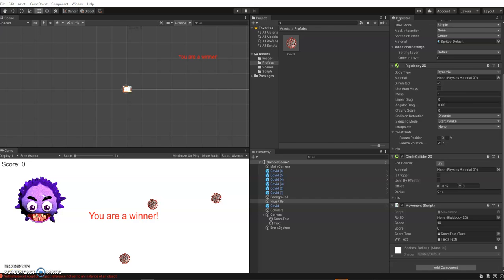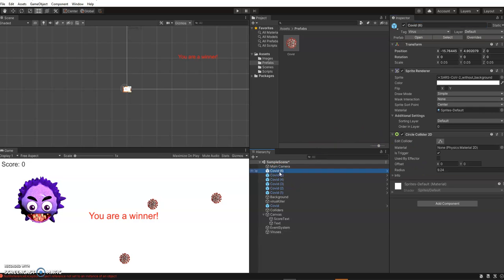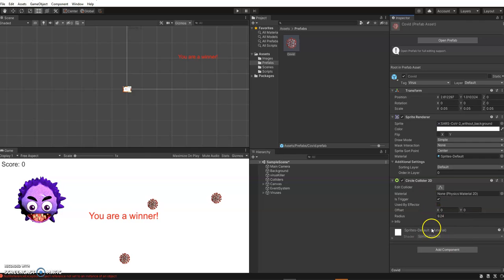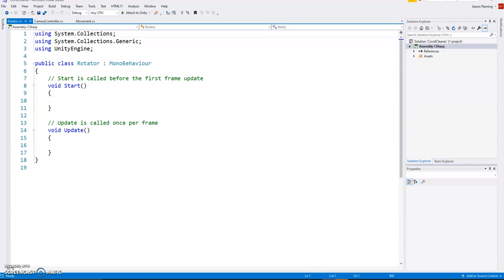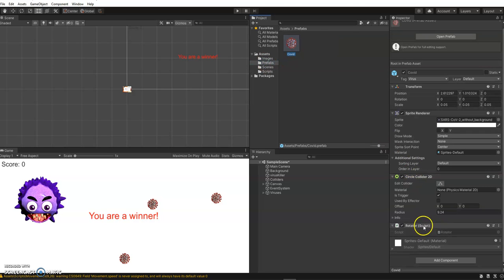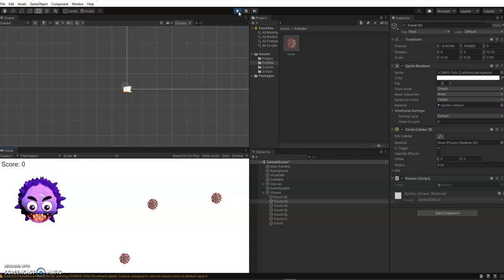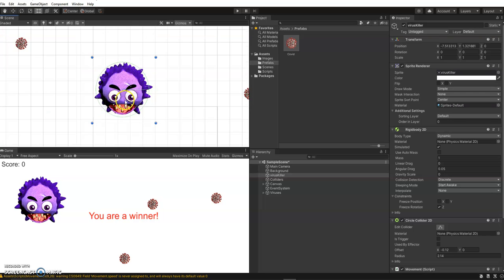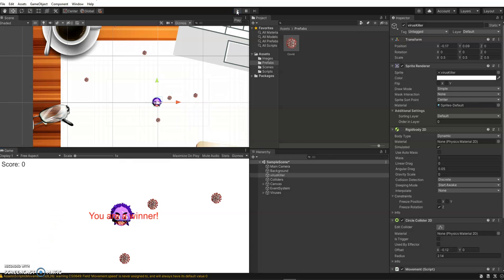CovidCleaner05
Cleaning up and talking about modifications